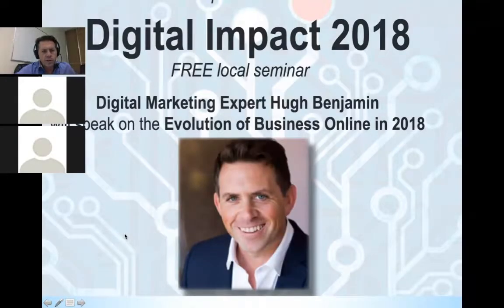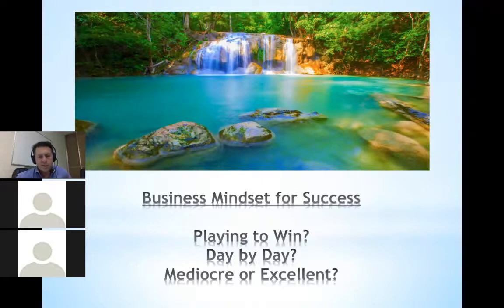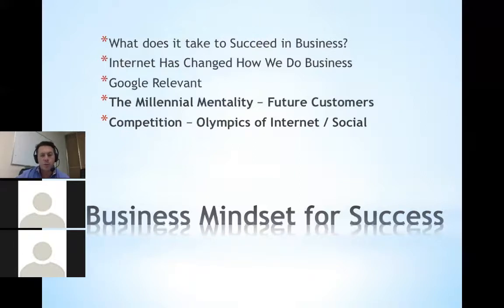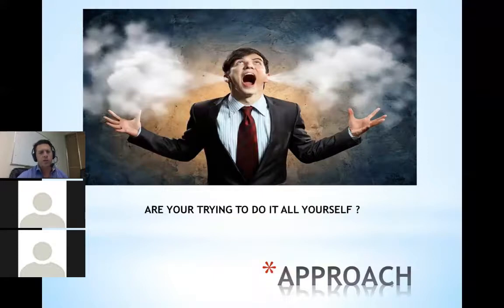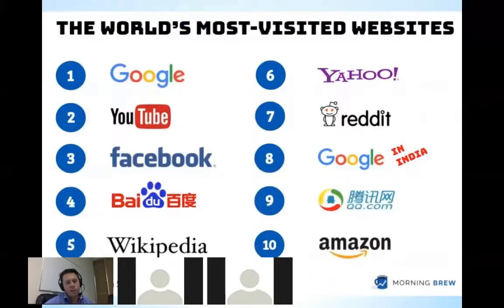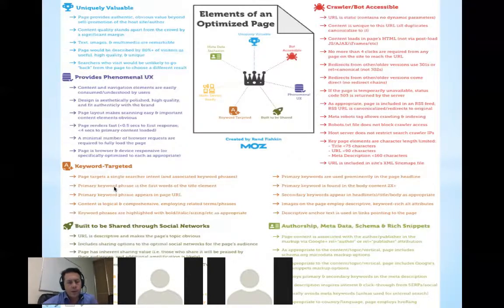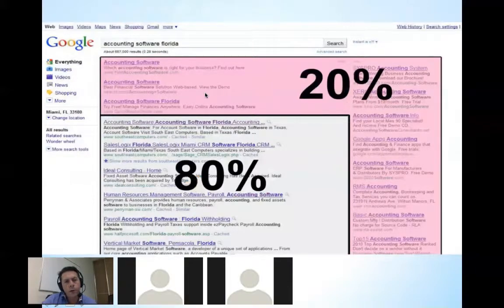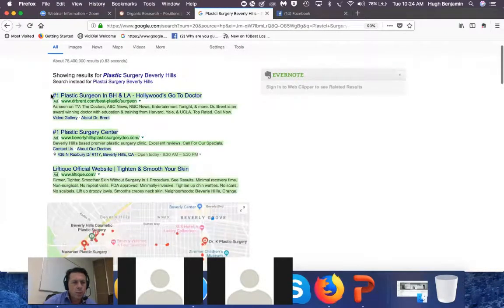Digital Impact SEO Services Pasadena California Full Webinar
Speaker at Digital Summit Los Angeles on Content Marketing
Call for a FREE SEO Audit with Cloud Connected Tech for SEO Services or Web Design Services !

In this video you will see speaker at the Los Angeles Digital Summit. She spoke mainly on Content Marketing Strategies

Digital Summit Training
Digital Summit Los Angeles

SEO AGENCY
SEO AGENCY
PASADENA CALIFORNIA
SEO Services
Web Development Services
SEO Marketing Agency
Social Media Services
Social Media Agency
Social Media and SEO Agency
Pasadena Ca SEO Services
Best SEO Services
Reputation Management Services
Web Development Services

Keep Connected on Social Media Channels